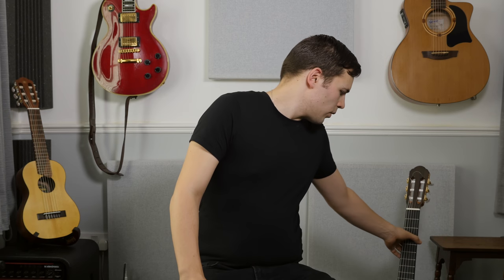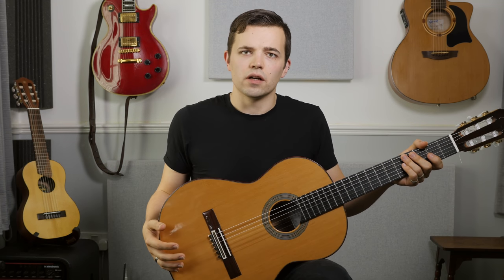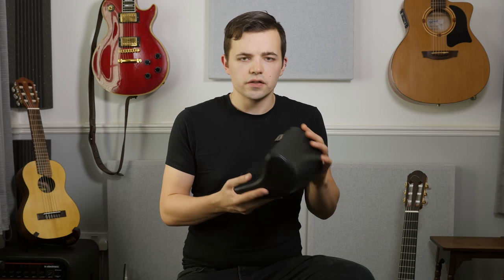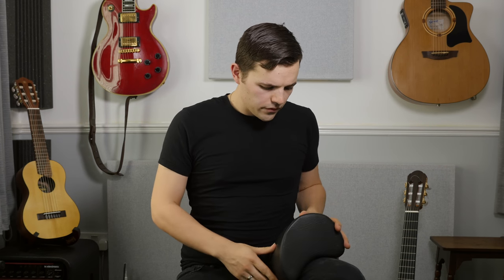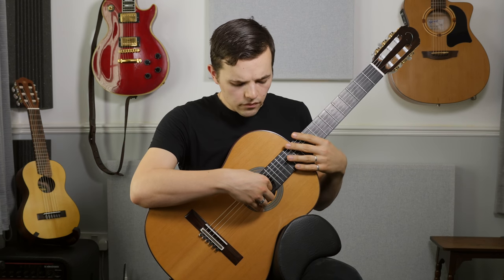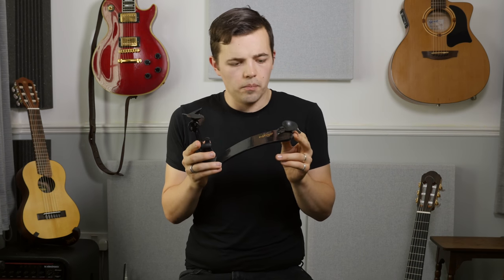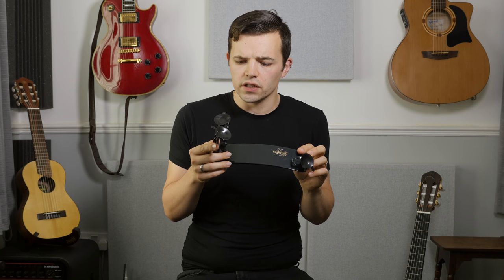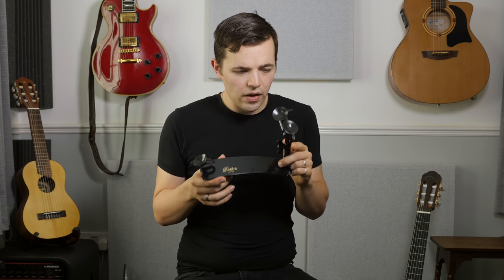Beginners guide to Foot Stools and guitar supports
A beginners guide to guitar supports for both classical and acoustic guitar guitar

These are a great option for any guitar player,

Used in this video:

Dynarette Guitar Cushion (Large)

Skype lessons available world wide.